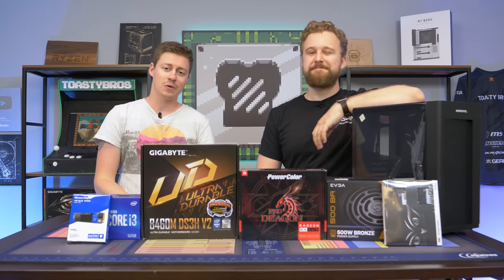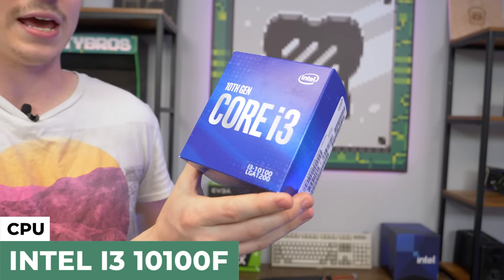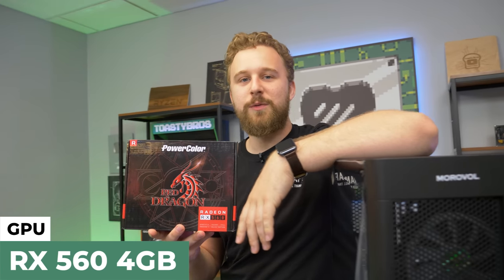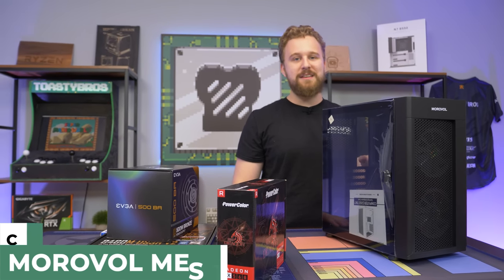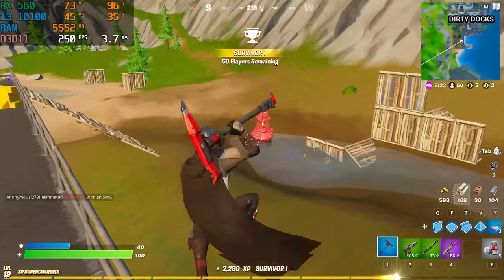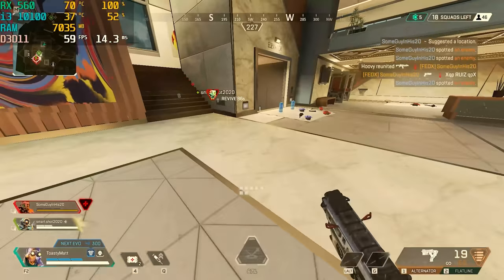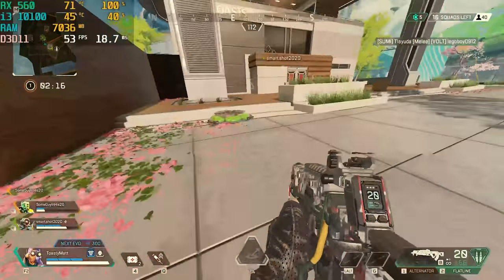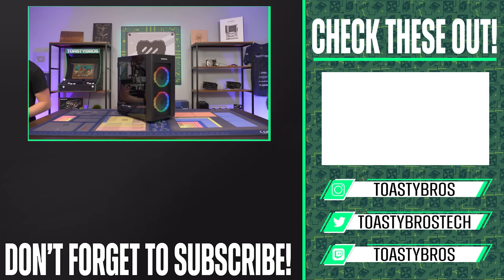$600 Budget Gaming PC Build Guide 2021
Today we are challenging ourselves and building a cheap gaming pc for only $600 in 2021. Given the market, is it worth it?

Amazon
i3 10100F
Gigabyte B460 DS3H
OLOy 16gb 3000mhz
RX 560 4GB
WD Blue 500GB NVME
EVGA 500 BA
Morovol Micro ATX Case